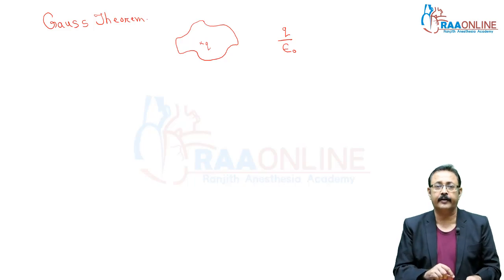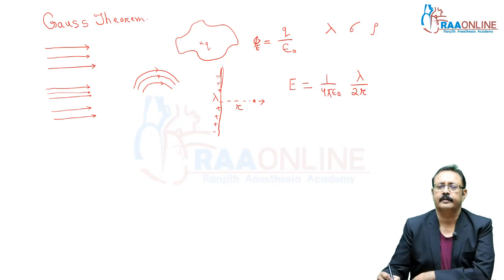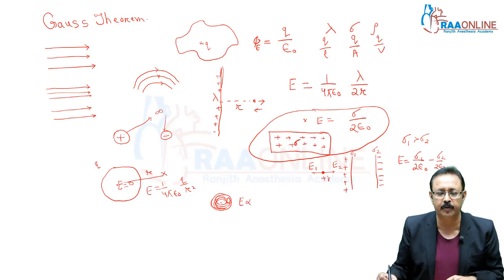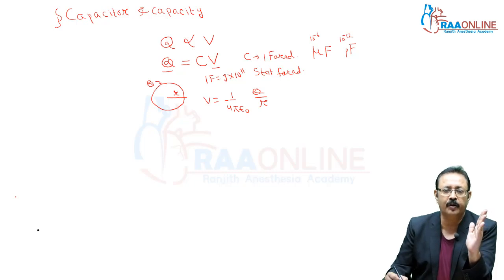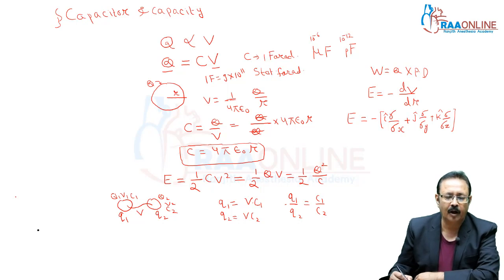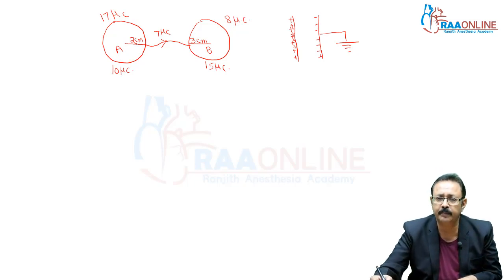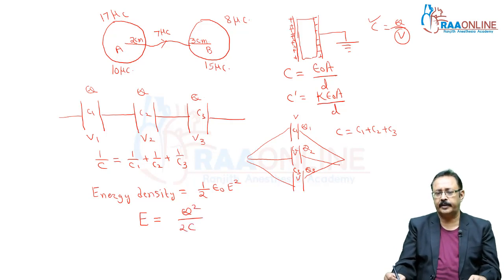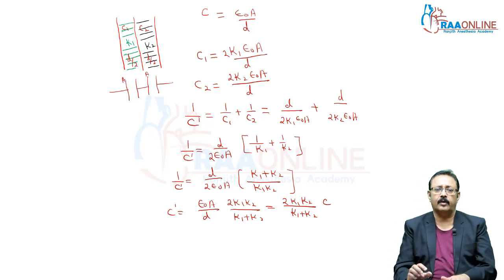Unit 9 Electrostatics Part 2